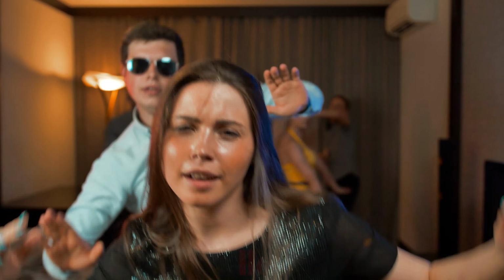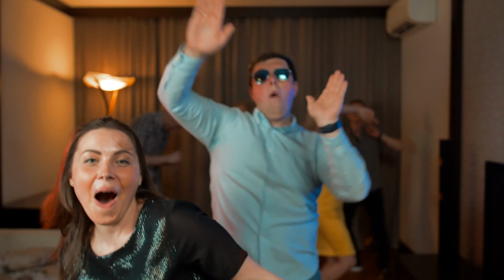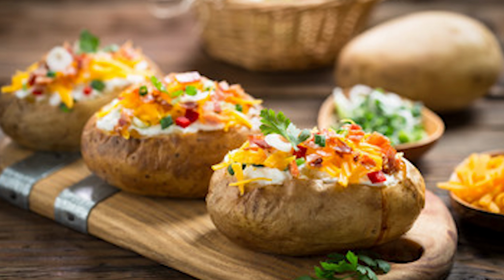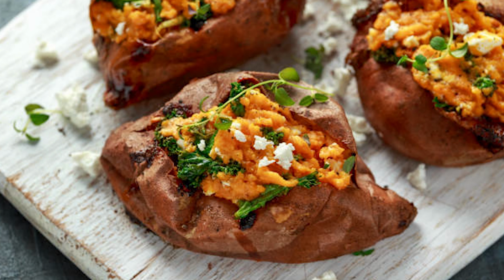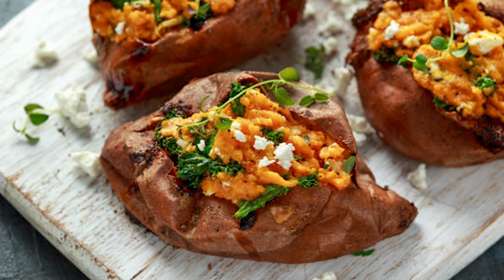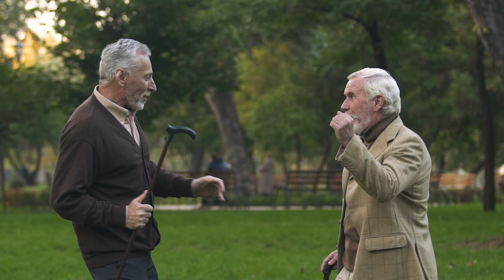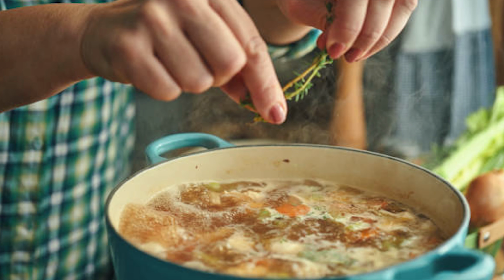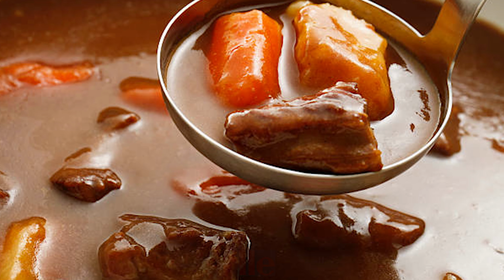10 Simple Dinner Ideas for Real-Life Healthy Eating | CC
What a wonderful dinner idea for us and our family.

Easy healthy dinner ideas with delicious stuffed sweet potatoes.

The video above is an easy healthy dinner idea, please apply immediately to have a delicious meal with your family and loved ones.

👉 Other important moments:

00:50 Sweet potatoes stuffed.
01:26 Bowls for grains.
02:21 Frittatas with lots of vegetables.
03:15 Salad for dinner.
04:13 Brown rice spaghetti loaded with vegetables.
04:54 Soups that can be made in a single pot.
05:16 Curry.
05:39 Burgers are delicious.
06:11 Pin it to Pinterest Stocksy United/Cameron Whitman.

👉 Other great videos:
One: Deliciously Simple Dinner Recipes | Gordon Ramsay

Two: The tastiest and easiest recipe I've ever eaten. Quick and healthy dinner

Three: This recipe will drive you crazy! Chicken fillet with rice! Incredibly delicious recipe!

👉 Explore More:
One: 70 Cheap And Easy Dinner Recipes

Two: 101 extremely lazy dinners for when you're out of ideas